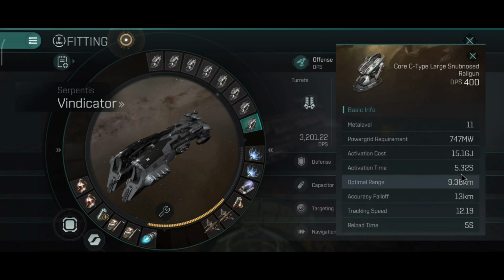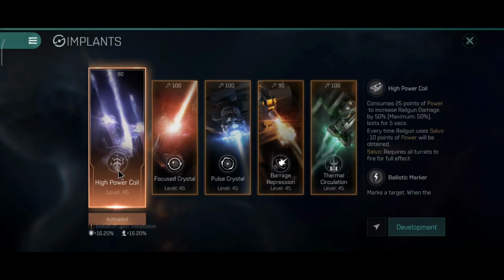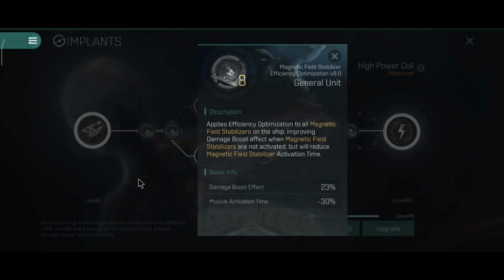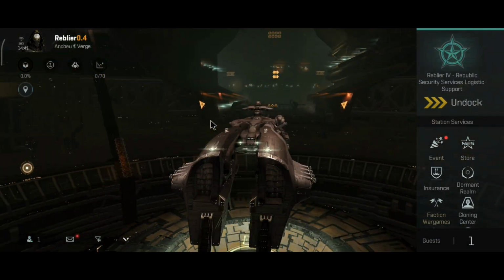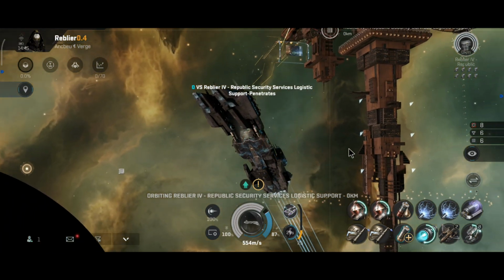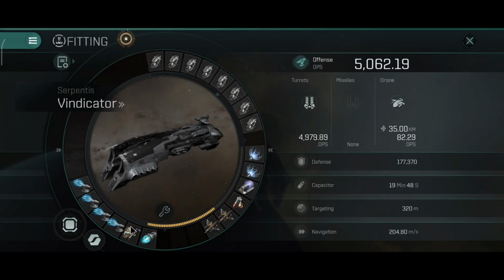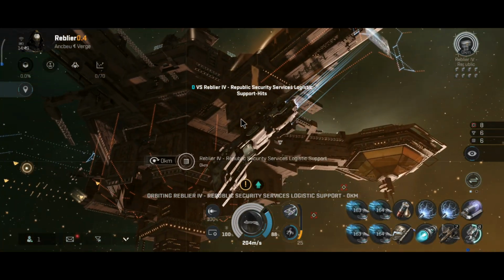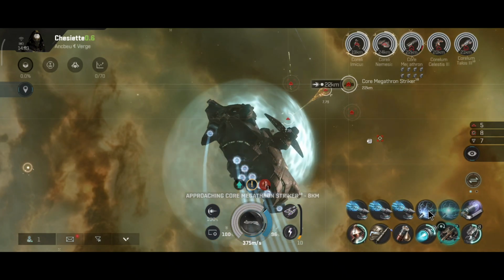EVE Echoes - Railgun Implants - High Power Coil (HPC) - Vindicator - 12000+ DPS Serpentis Beast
1. Official EVE Sandbox Mobile Game
2. A Space Opera that Unfolds Across 8000+ Star Systems
3. Create Your Own Sci-Fi Legacy With 100+ Unique Ships
4. Join the Galactic War - Empires, Corporations, Conflict
5. Explore the Universe -Scan, Discover, T trade and Prosper